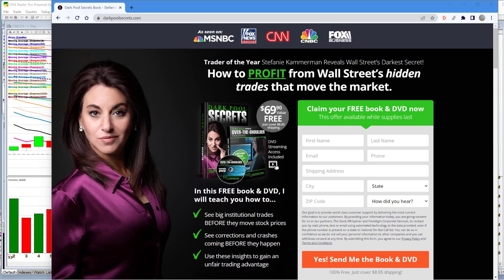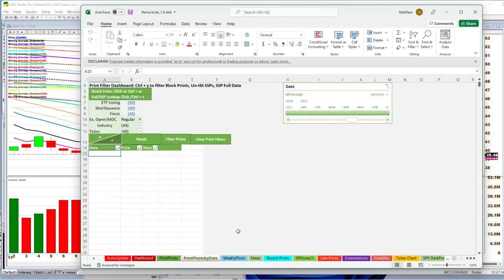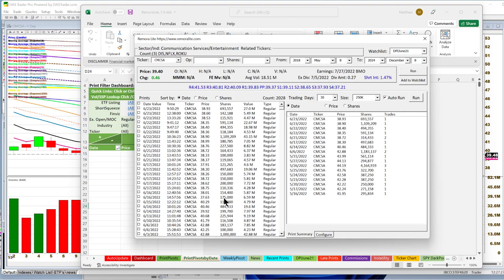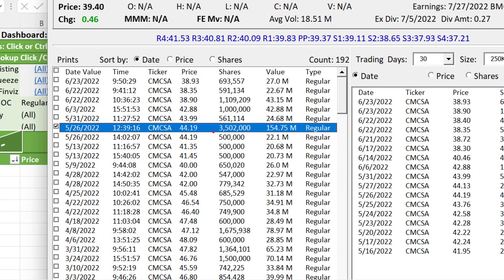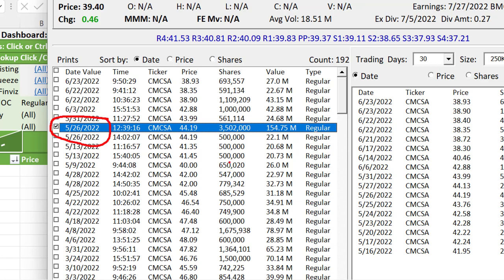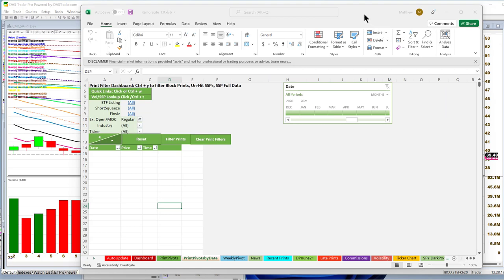HowToFindTheBestTrades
Stefanie Kammerman aka The Stock Whisperer shares her secret to finding the highest probability swing trades in this short 3 min video! For more information on Remora Lite go